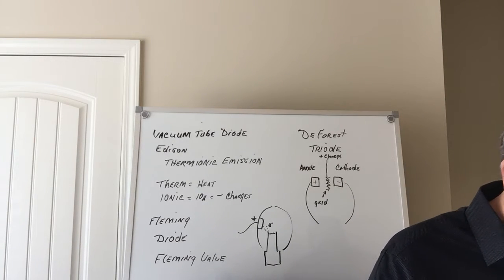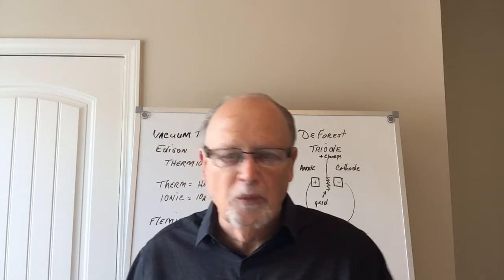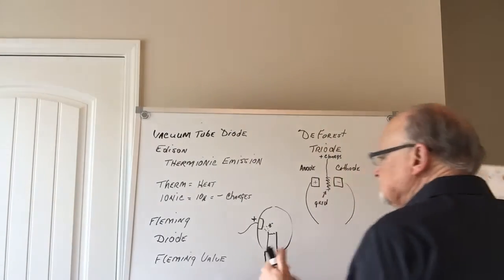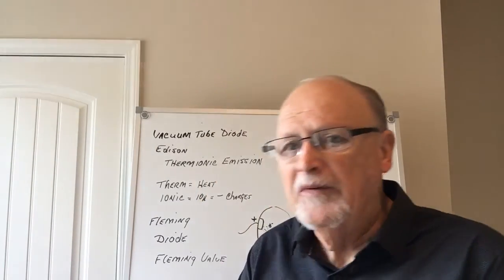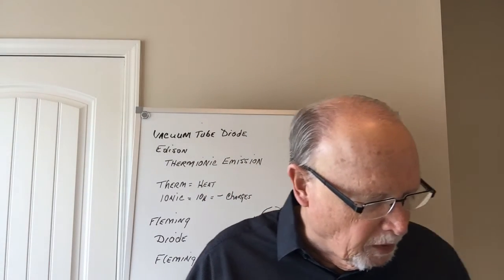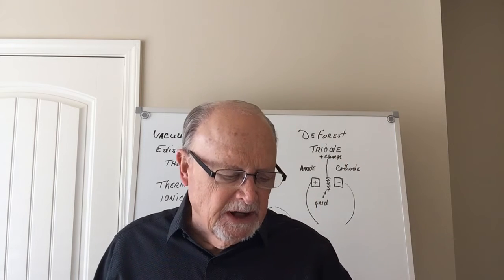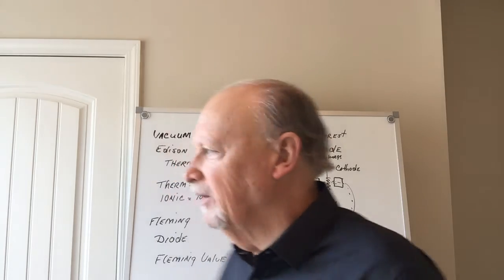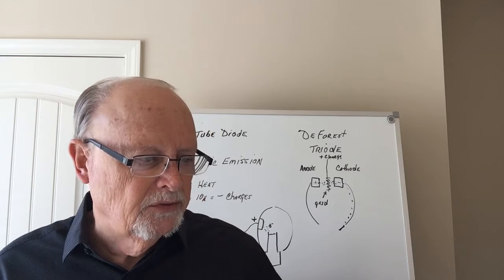Ray Conway Physical Science chapter 16 diode,triode